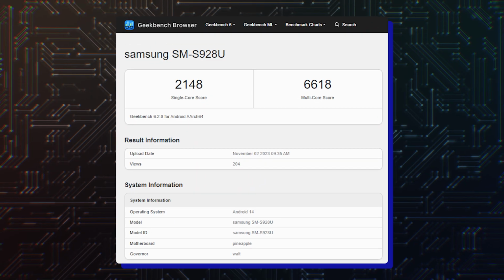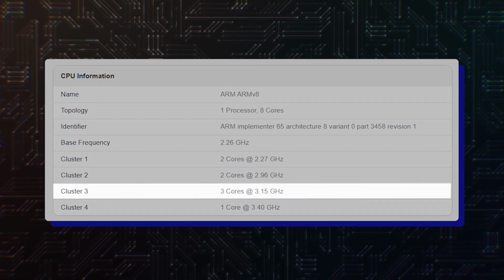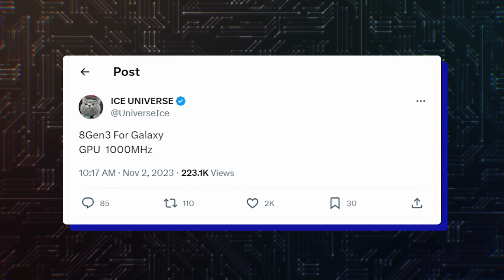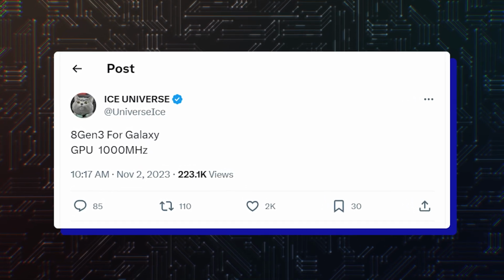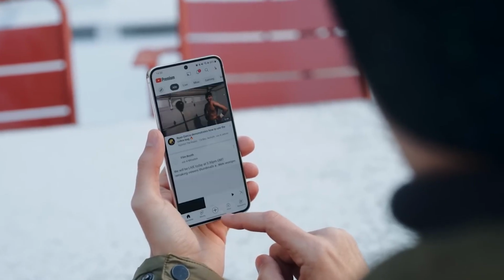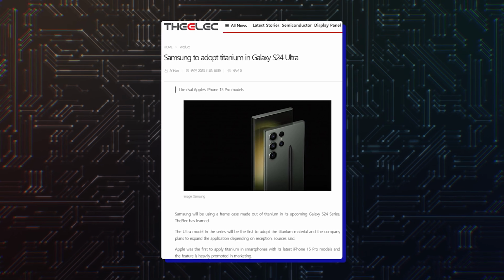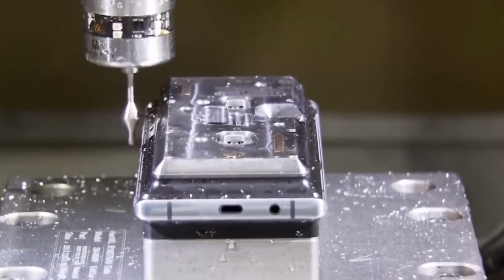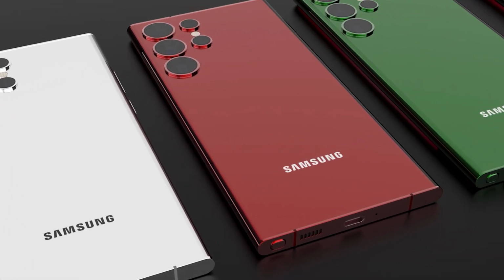Samsung Galaxy S24 Ultra - ON ANOTHER LEVEL!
Galaxy S24’s Snapdragon chip to be slightly faster than stock Snapdragon 8 Gen 3
A few weeks ago, Qualcomm unveiled its newest flagship smartphone chipset, the Snapdragon 8 Gen 3. It will be used by a majority of high-end Android smartphones that are slated to be launched next year. Samsung will use a Snapdragon chip, too, in the Galaxy S24 series. However, the one that Samsung is using is a slightly faster version than the stock Snapdragon 8 Gen 3.
Another report confirms Galaxy S24 Ultra with titanium frame